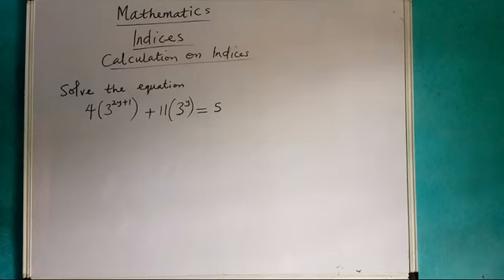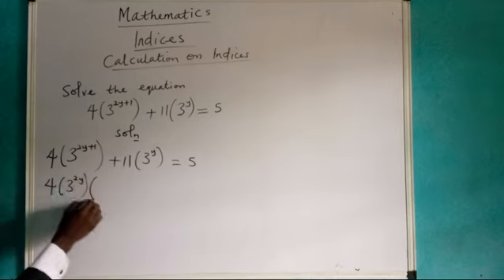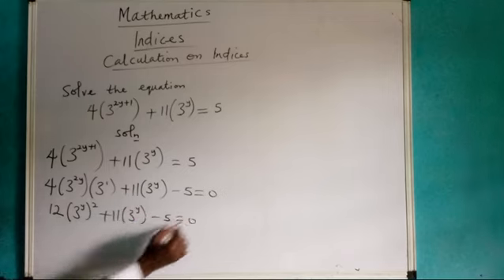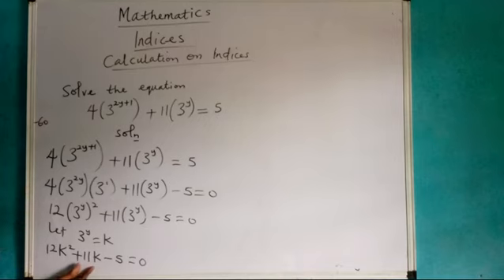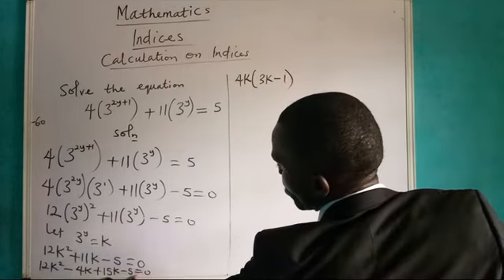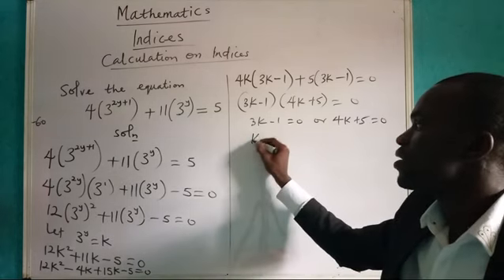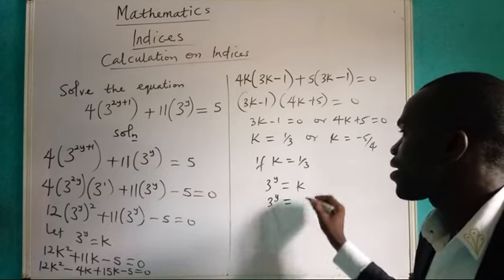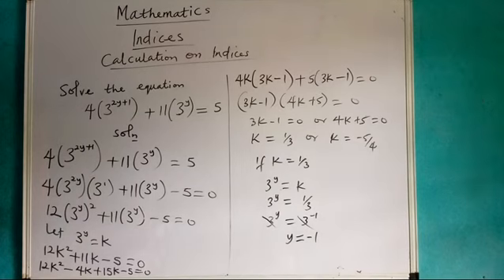CALCULATION ON INDICES –WAEC QUESTION